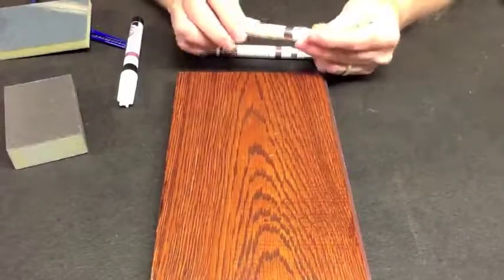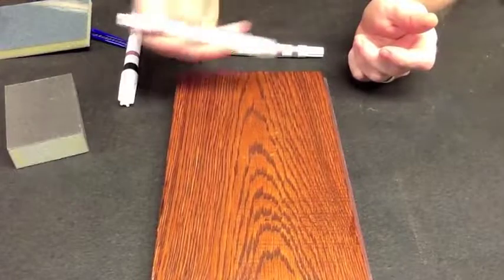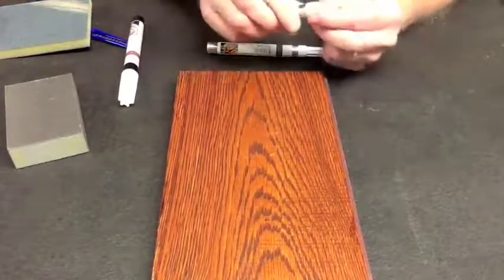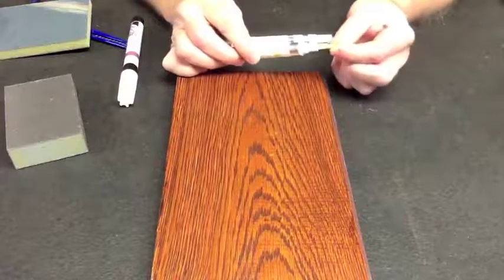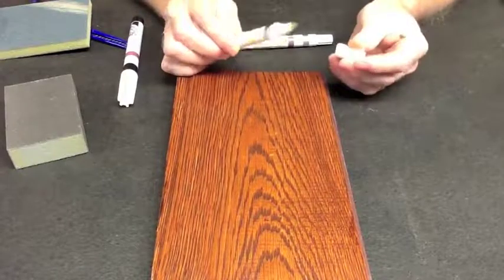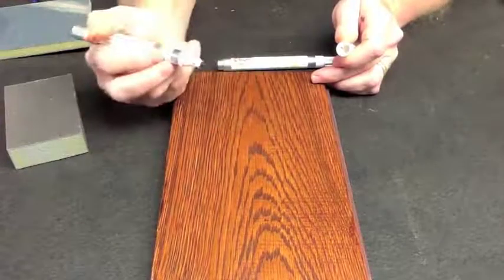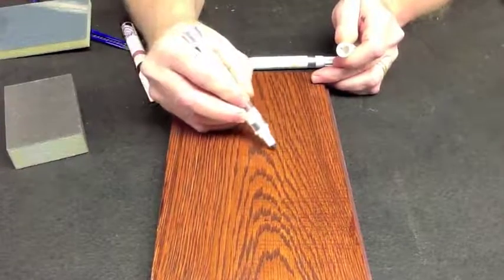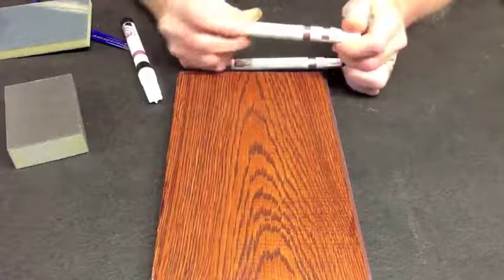Valve Marker Repair on Wood Graining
Wood Touch Up - Valve Marker Repair on Wood Graining